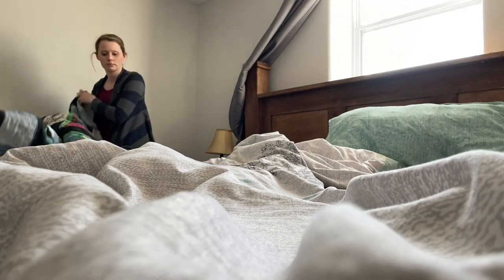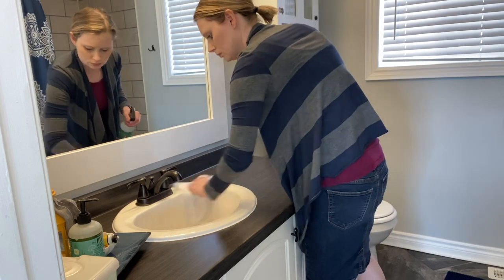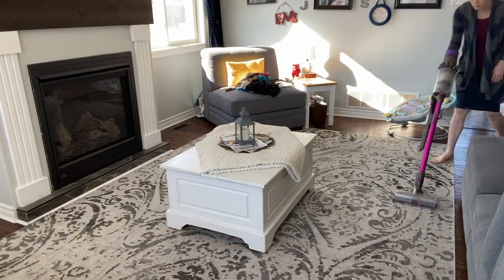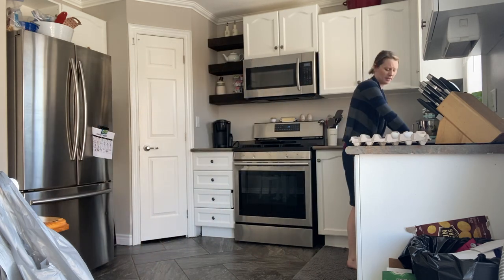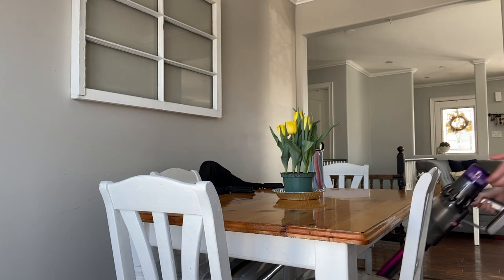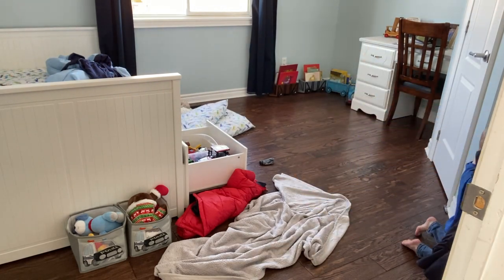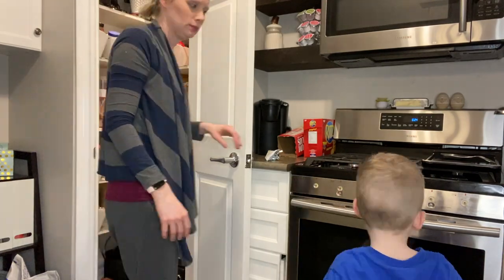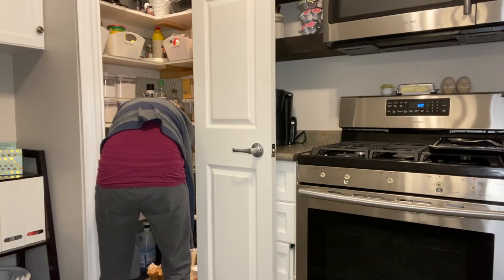CLEANING ROUTINE FOR MOMS | FRIDAY | EPISODE 6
Today is Friday of my cleaning series. I’m going to go through all the things I do on Friday. I do the same everyday tasks and then have one special take that changes every day. This special take is a very thorough clean. So here you go for Friday.

~ LINK

~ FRIDAY’S SCHEDULE

Make Beds
Check floors
Wipe counters
Clutter
Laundry
Special Friday Task: Catch-all Day

~ MARTINMADE:

Hello! My name is Stephanie. For years now my husband and I have desired more then anything to use the talents that God has given us to help others. We have desired for a long time now to one day have a home where we can be self sustaining. We will give you how to, DIY, recipes, money saving tips, organization and home decor. My husbands name is James and we have one son named Silas and one daughter named Cherith. We hope this channel will inspire you to try things you want to try and reach for things you think you could never do!

~ SPECIAL EXTRAS:

~ CAMERAS:
iPhone 11 in Green (teal)
64 GB

~ PHOTOGRAPHY:  ALP Photography (Andrik Langfield)
Please go and check out his work here:
His Youtube channel: